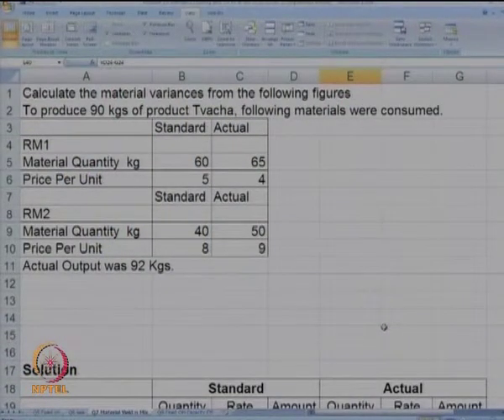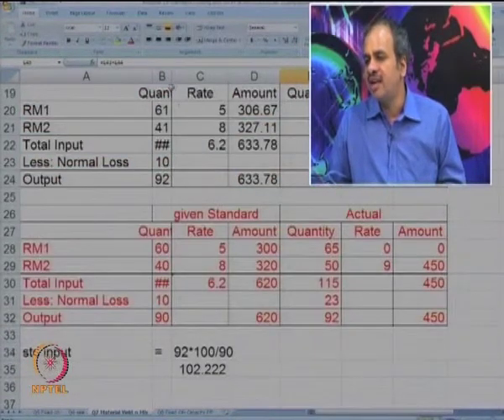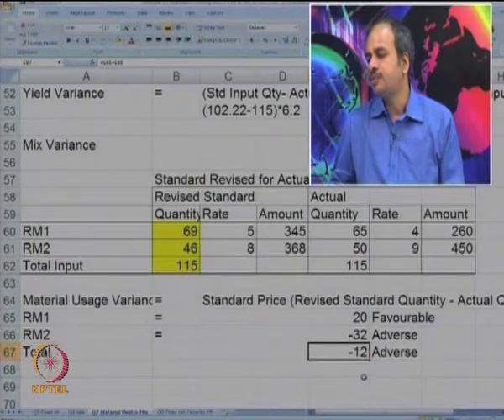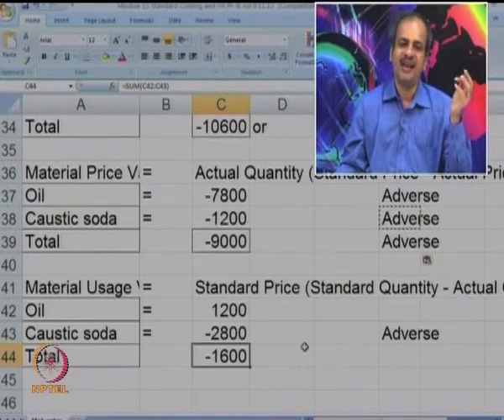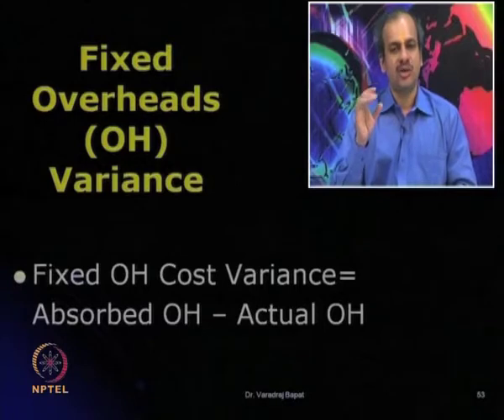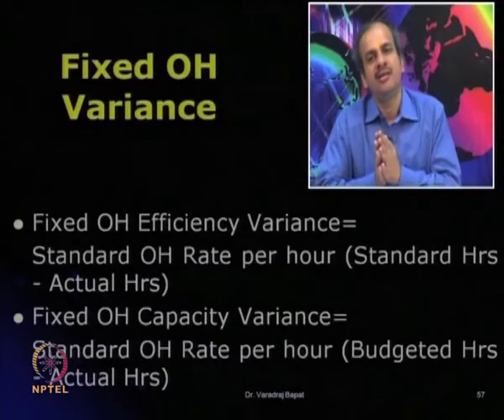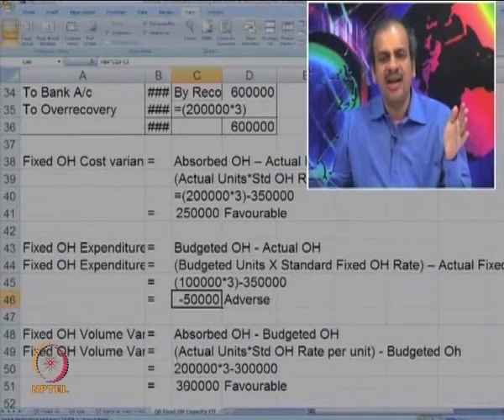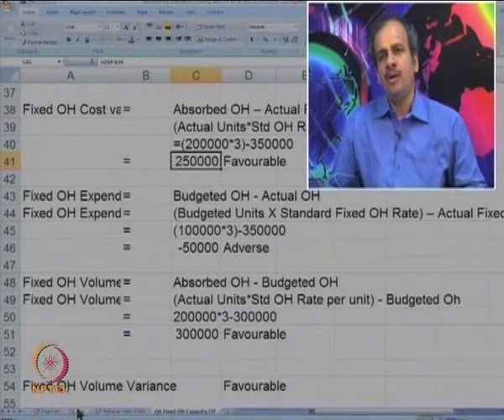Mod-15 Lec-33 Standard Costing - Mix, Yeild and Fixed Overhead Variances